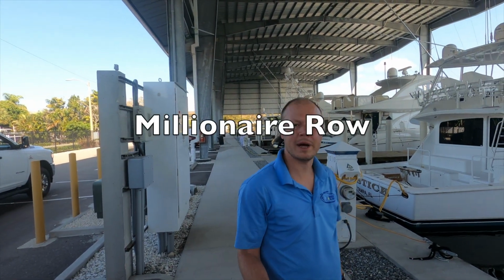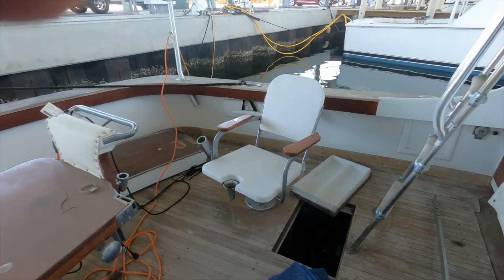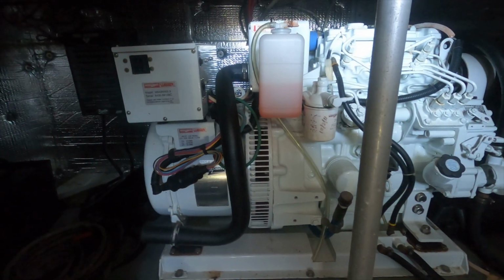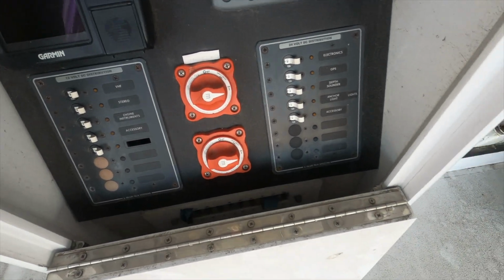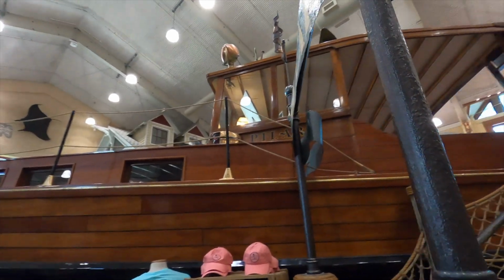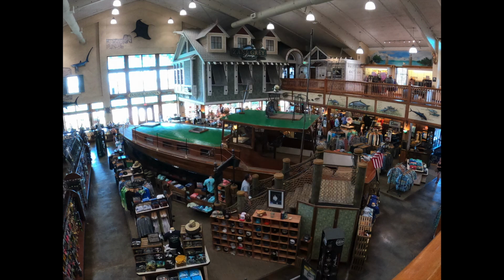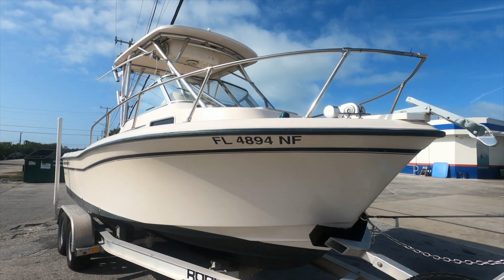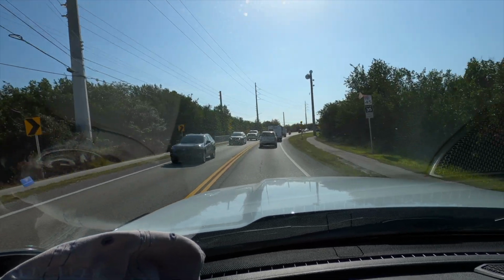Florida Boat Guy Episode 5 - Free Boat and Back to the Keys!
In this video we tour a wooden hull boat the owner is giving away for free and go back to the Keys to pick up our next boat project.